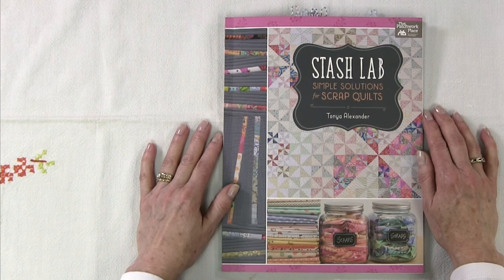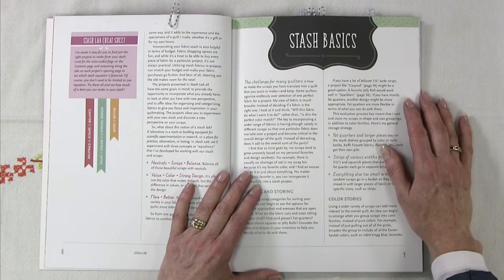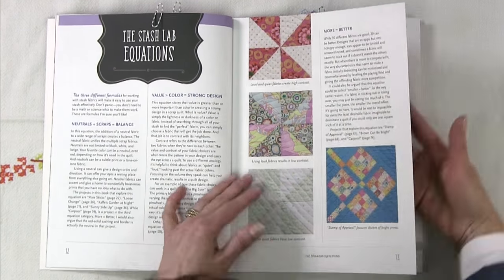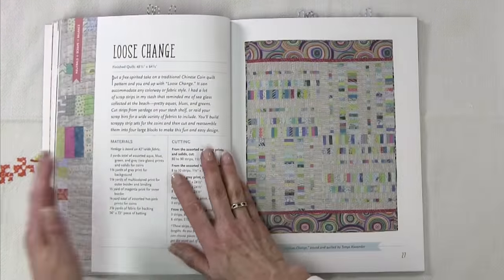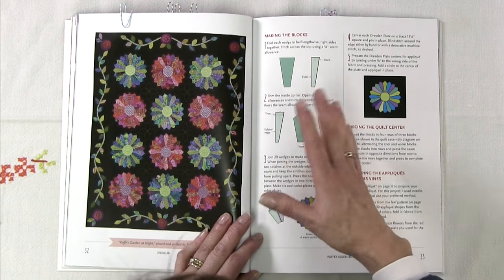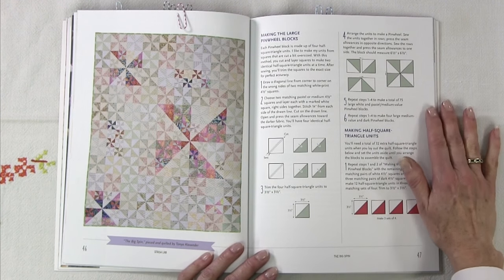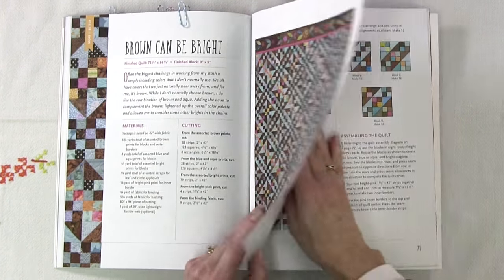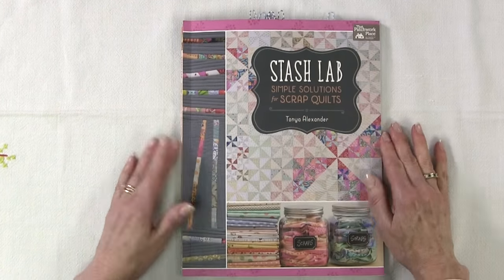Book Review - Stash Lab - Simple Solutions for Scrap Quilts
Looking for ideas to use up your scraps? Kim Jamieson-Hirst of Chatterbox Quilts shows you Stash Lab - Simple Solutions for Scrap Quilts by Tonya Alexander